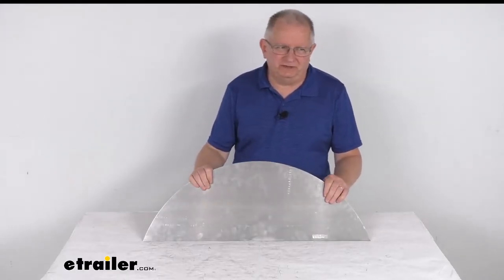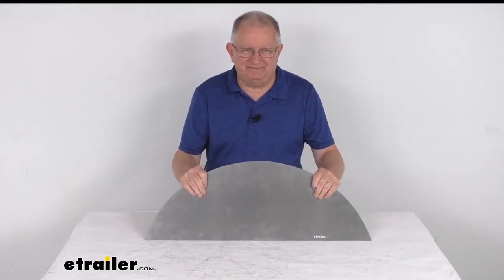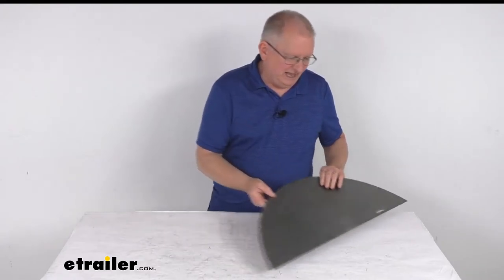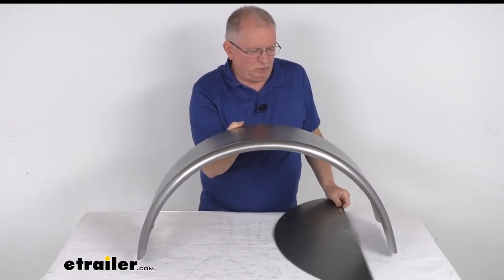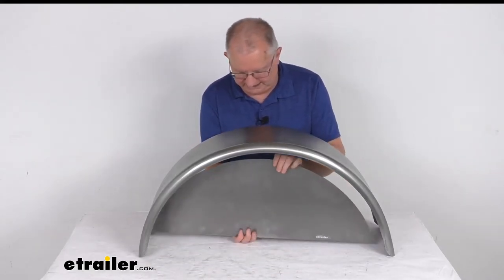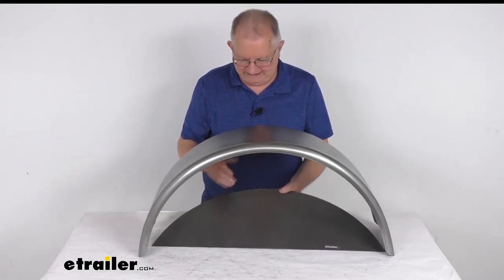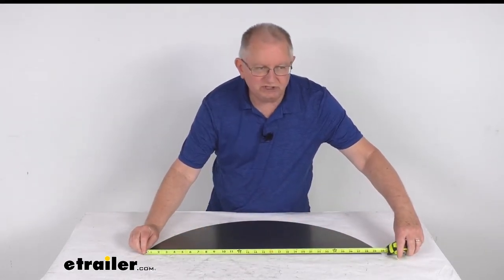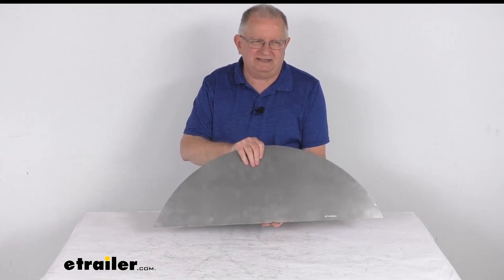etrailer | An In-Depth Look at the Backing Plate for Single Axle Trailer Fender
Hello, everybody. This is Jeff at etrailer.com. Today, we're gonna take a look at this pre-cut steel backing plate for a single axle trailer fender. Now, this backing plate will protect the side of your single axle trailer from any water or road debris, by using this fender backing plate on your fender. This backing plate, you can see, is pre-cut to fit and easily weld onto your single axle fender. Now, this plate was specifically designed to fit a single axle trailer fender that has a 90 degree back and a one inch radius front.

We do sell that fender separately on our website as part number HP56VR, and I just want to pull that fender to show you what we're talking about. And this is a fender. If you look at it, you can see the back of it has a 90 degree design to it. And the front has the one inch roll radius slip to it. Now, this backing plate is designed to fit this fender.

It will also fit other fenders that have the same size of this fender here. This fender length is 32 inches long. Overall height is 15 inches. So, just to show you, this the blacking plate. You can see that it'll go right up against the 90 degree back on this, and it has the correct radius and everything fits right in there.

I just tilt that back then you can see that needs to be welded all the way around to fit in there correctly. The backing plate itself is a sturdy 18-gauge steel construction, and it is made in the USA. Last thing I want to do is give you some dimensions on the backing plate. Now, this part is for a quantity of one backing plate. The length of the backing plate from end to end is going to be right at 30 inches long.

And the height of it at the tallest point right in the middle is going to be right at 10 and three quarter inches tall. But that should do it for the review on this pre-cut steel backing plate for a single axle trailer fender..